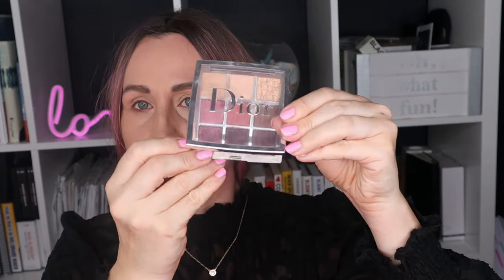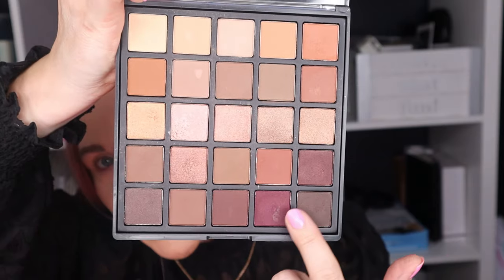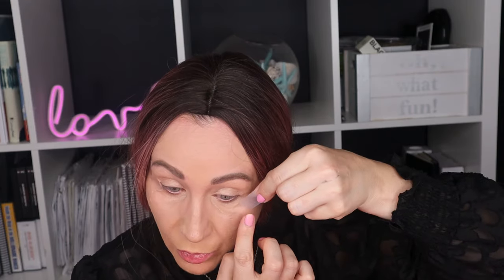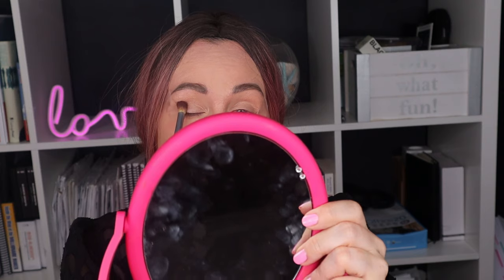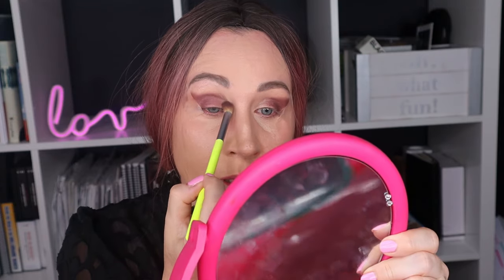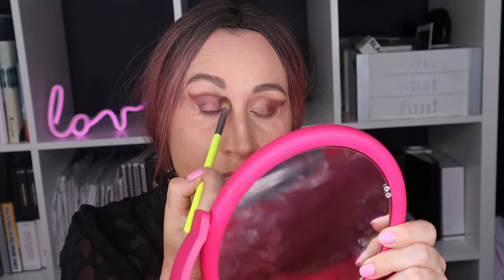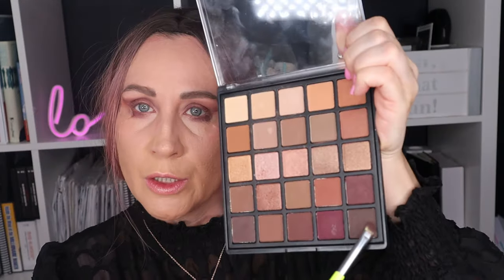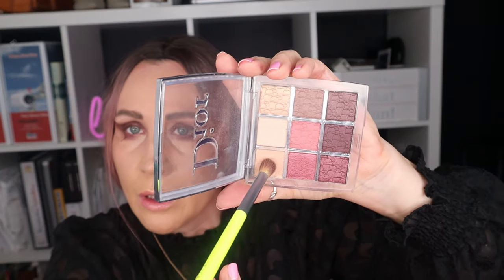THE EASIEST HALLOWEEN MAKEUP EVER ! How to do Halloween makeup step by step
THE EASIEST HALLOWEEN MAKEUP EVER ! , so try it with me
i will tell you How to do Halloween makeup step by step
this works as a last minute halloween makeup idea
this may be your best halloween makeup yet
products used
DIOR ROSEWOOD NEUTRALS
HUDA BEAUTY SILVER FOX LIPSTICK AND LIPLINER
J CATS BURGUNDY LIP LINER
4INONE LOVE YOUR SELFIE FOUNDATION IN MN3
CATKIN TRANSLUCENT SETTING POWDER
KAT VON D BLACK LINER